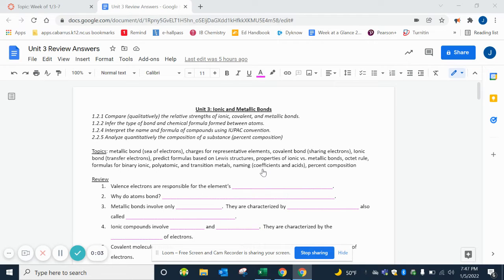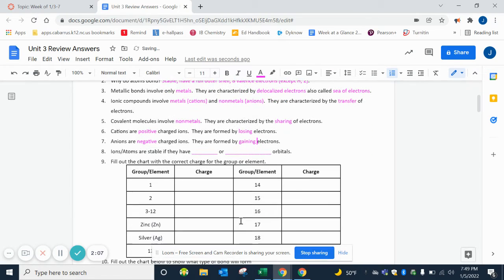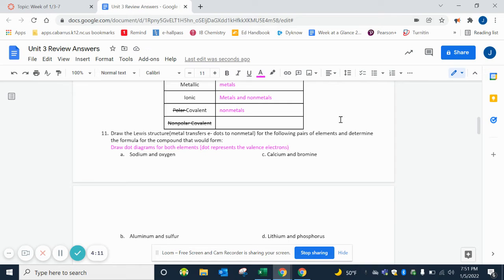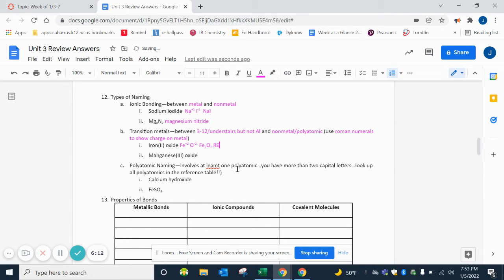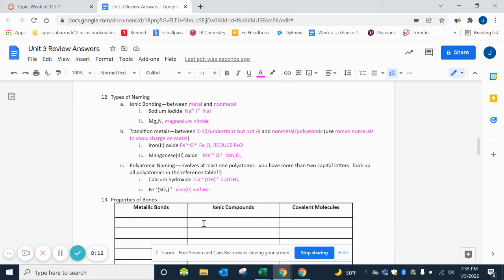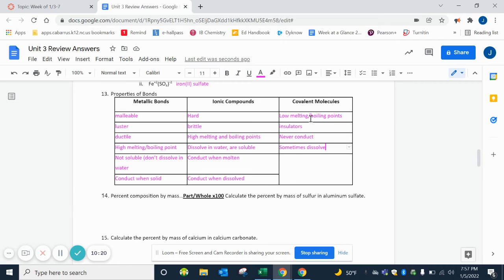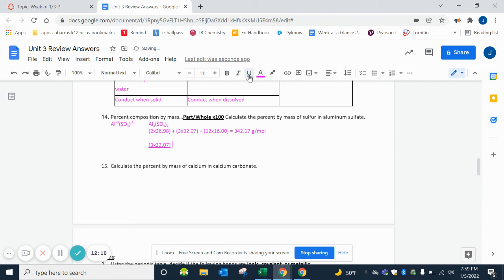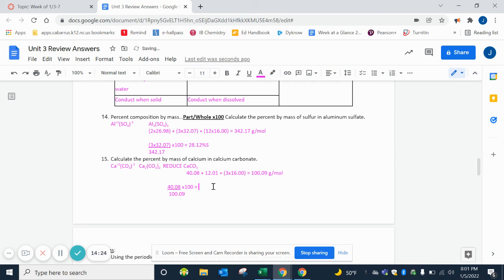Unit 3 Midterm Review